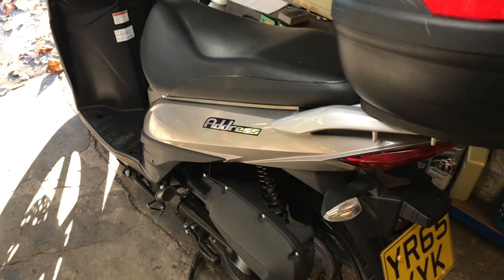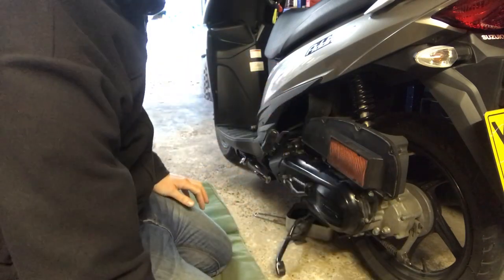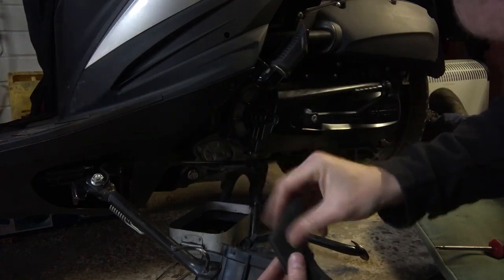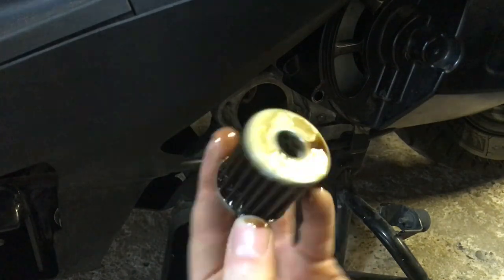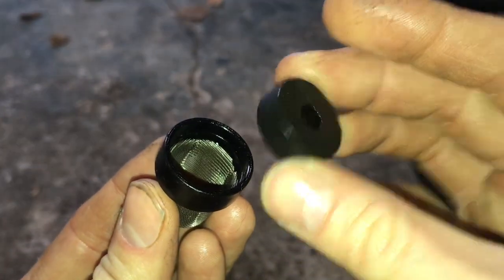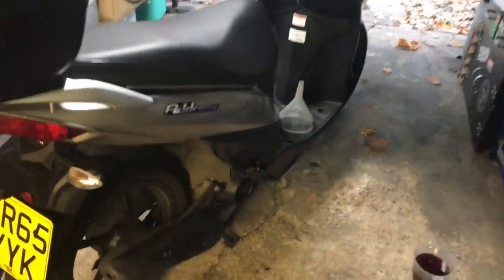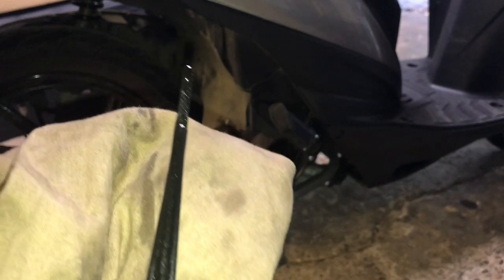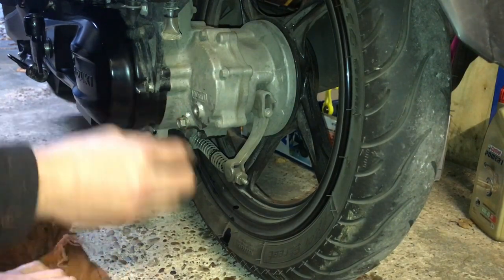Suzuki Address 110 - HOW TO SERVICE YOUR SCOOTER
A step by step guide to completing a basic service on a Suzuki Address 110. Including an oil and filter change, air filter change, spark plug change, final drive oil change, and cooling fan filter cleaning.

The ‘Suzuki Address 110 Owners Group’ can be found on Facebook here. It’s an excellent group. I highly recommend joining if you have an Address. See you there!